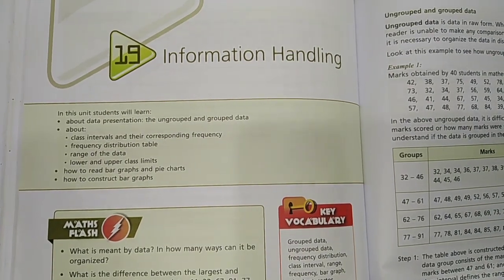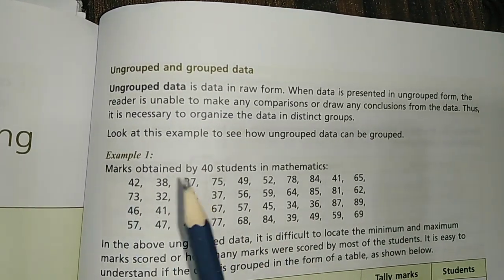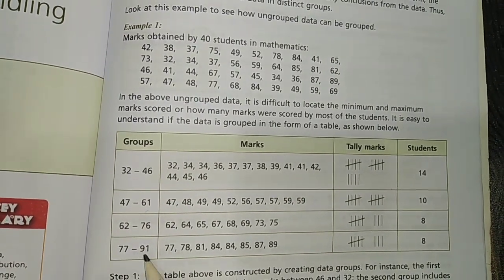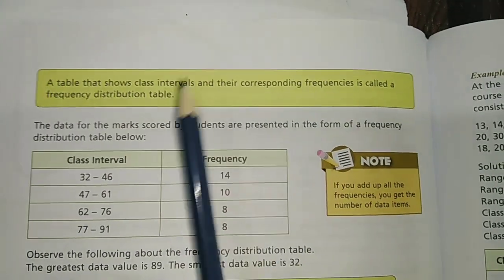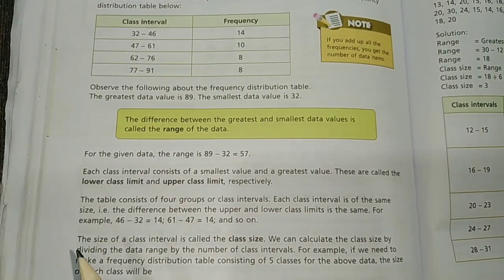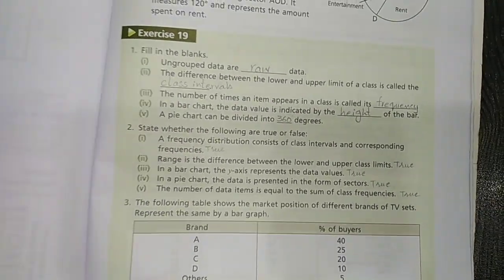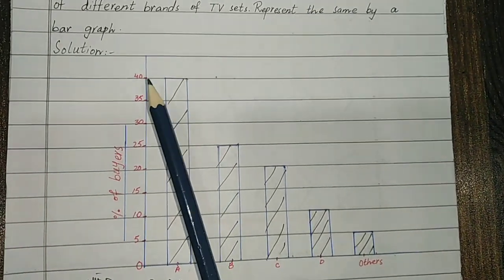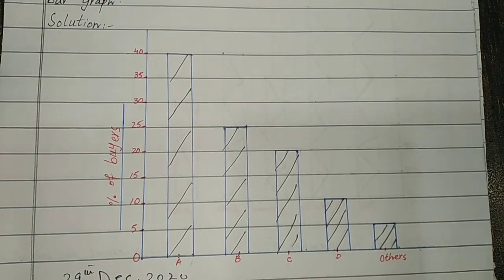Class 7 Exercise 19 Question 1 to 3